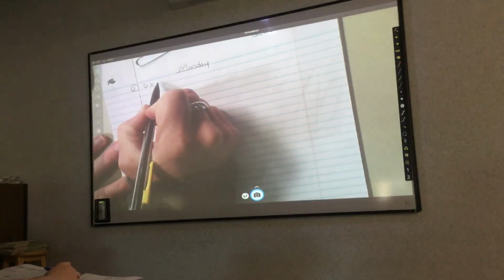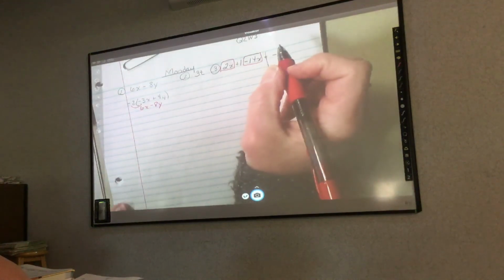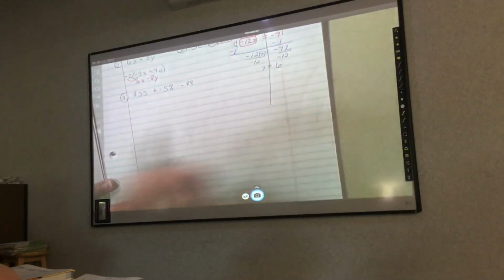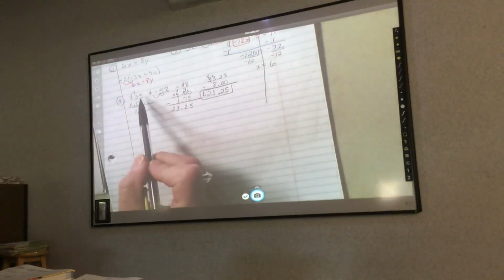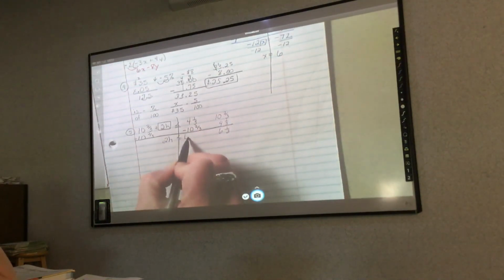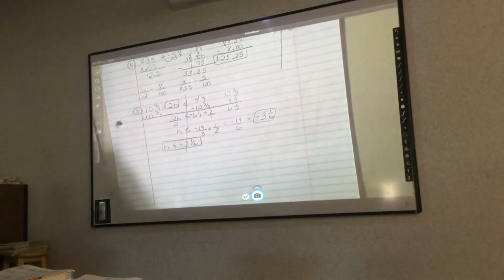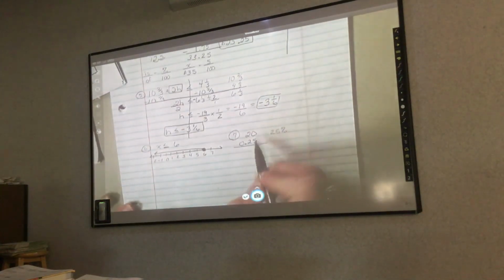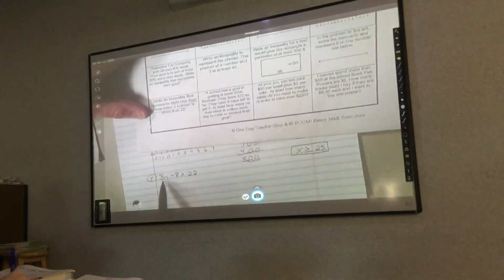Spiral Review Q2W3- Monday